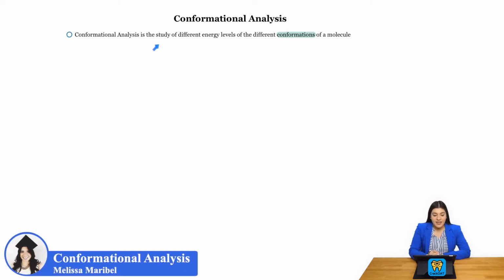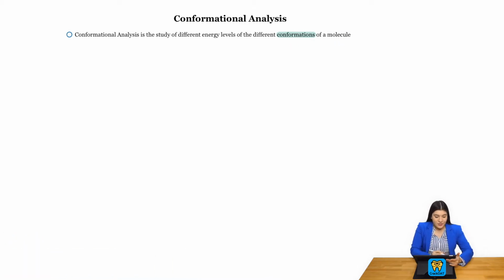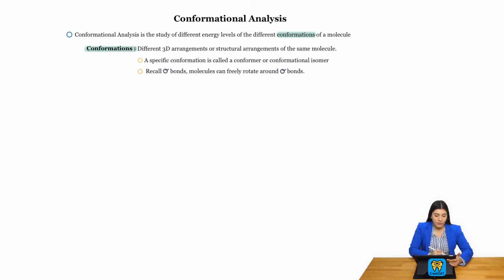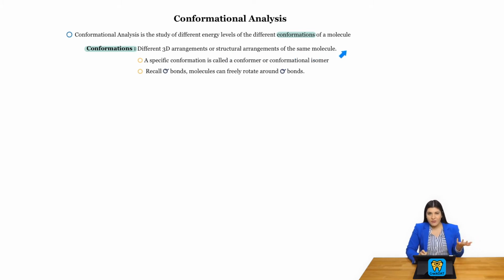DAT Exam Organic Chemistry Prep Ch5.1 Confirmational Analysis (CrackDAT.com)